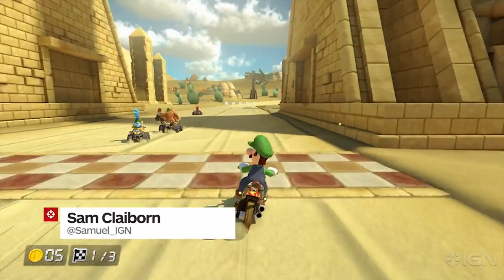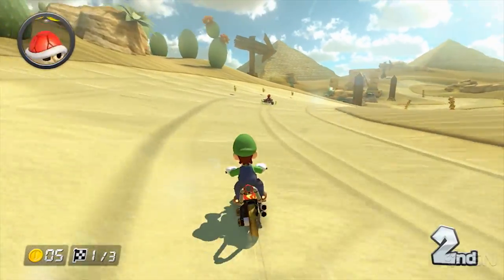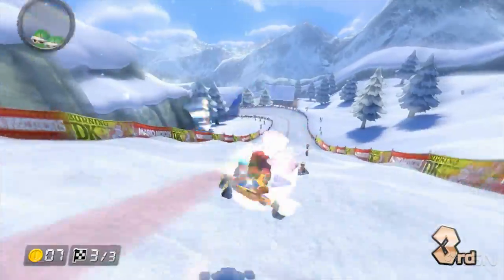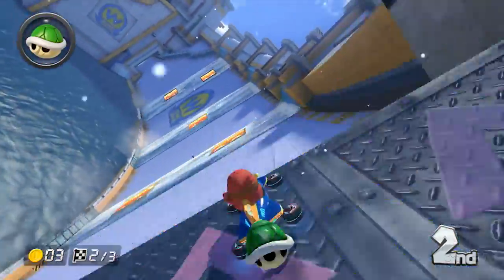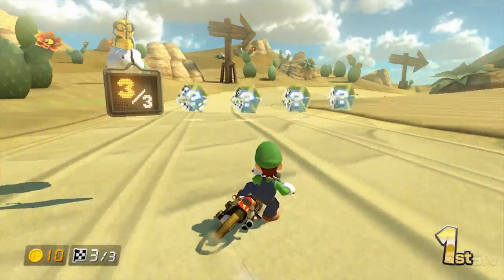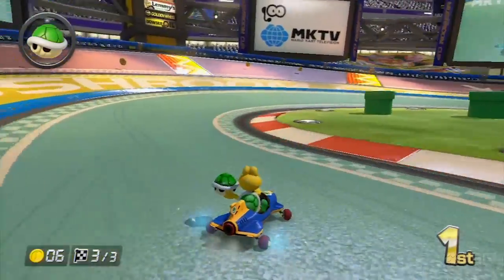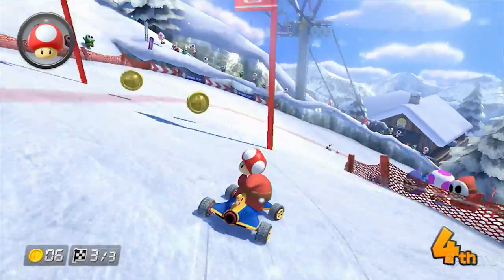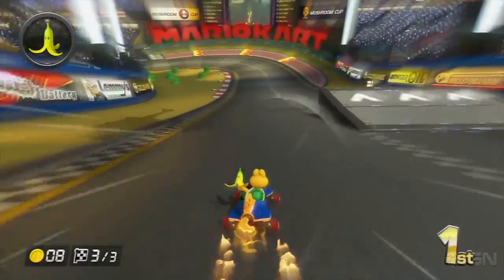8 Secret Speed Boosts in Mario Kart 8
Here's how to get the new starting boost, use coins to max your speed and get trick boosts off of all manner of things in Mario Kart 8.